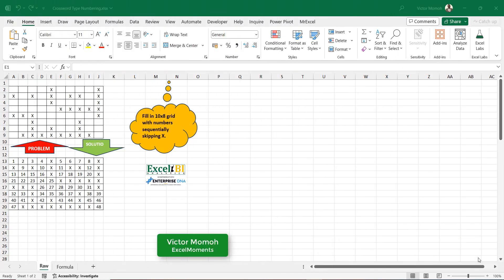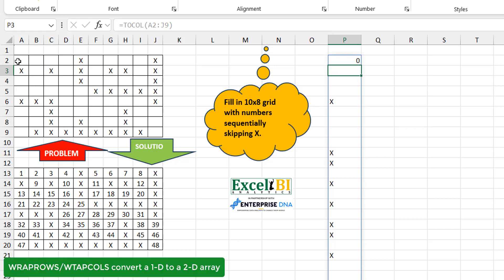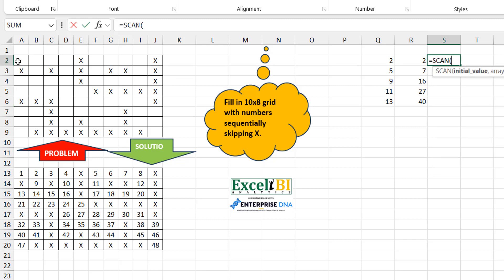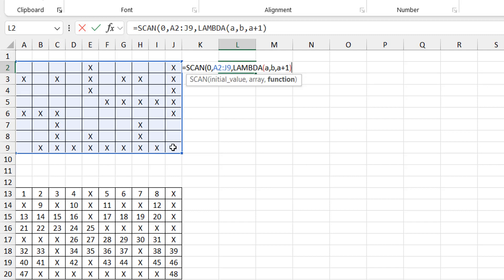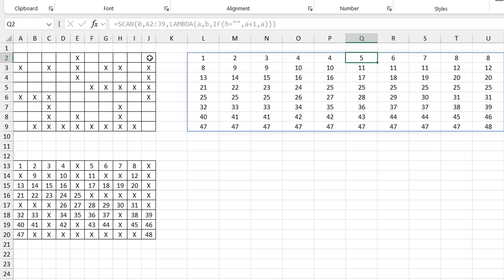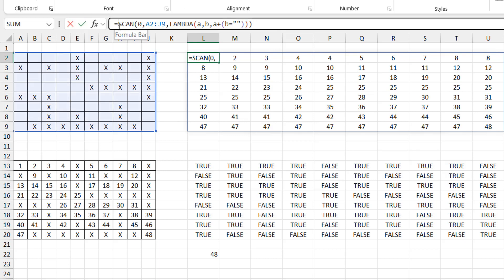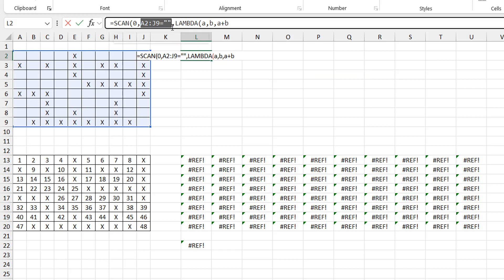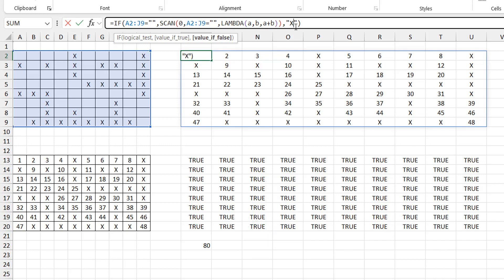Excel Challenge - Create sequential numbers with a twist (SCAN)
In this video, we show a method to create a sequence of numbers where the sequence has to be paused when it encounters a non-blank entry and continues afterwards. The trick, for me, lies in the SCAN Function

00:00 Introduction
00:28 Problem description
00:51 My thought process
02:06 Why a SCAN function may work
02:32 SCAN function example
04:35 SCAN Solution starts
09:18 Solution 2 using SCAN
11:20 Closing thoughts